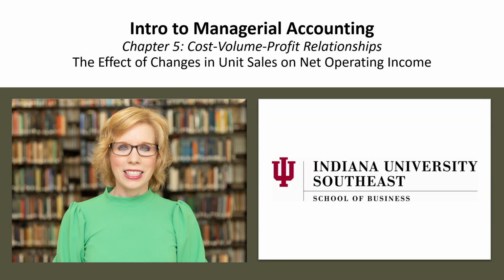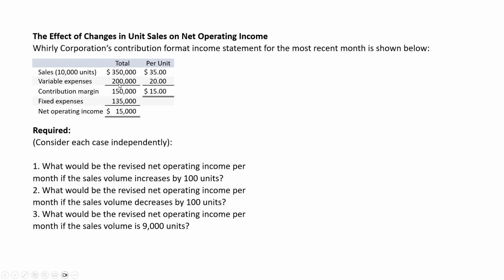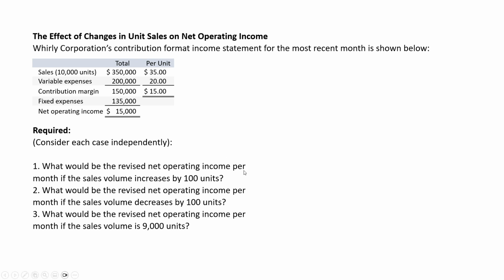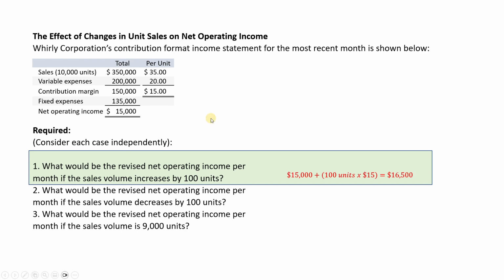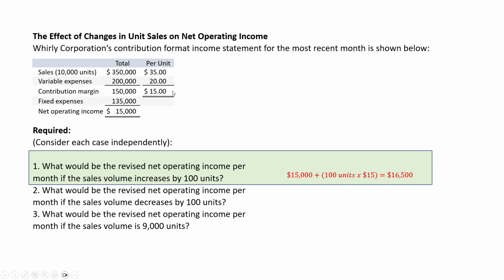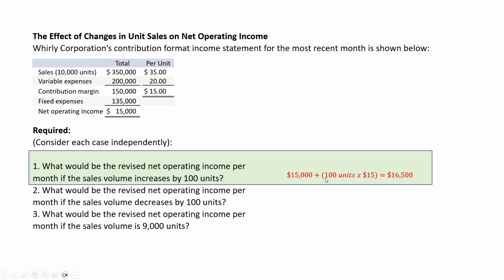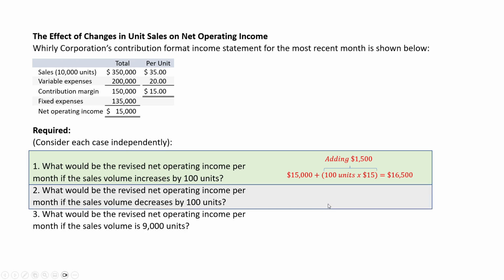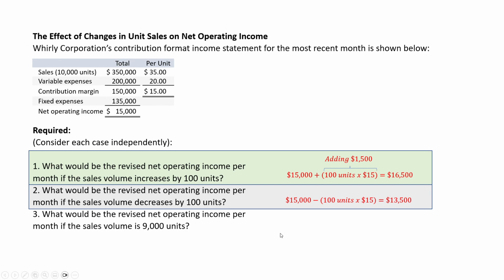CH5: The Effect of Changes in Unit Sales on Net Operating Income